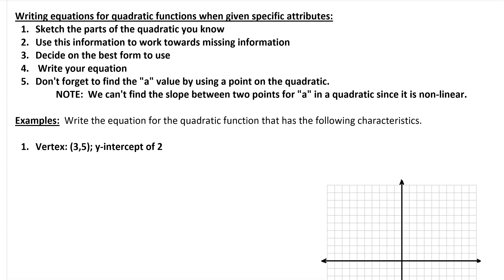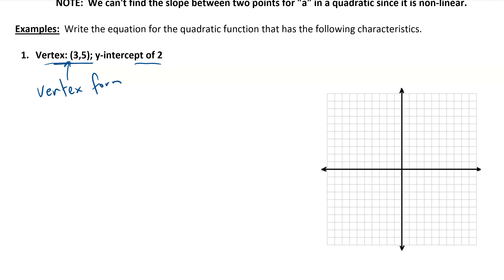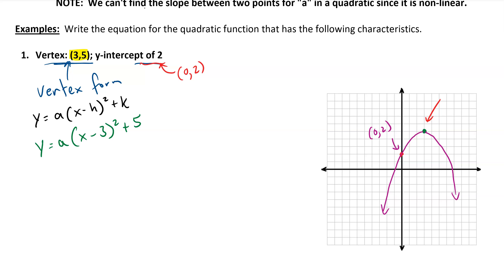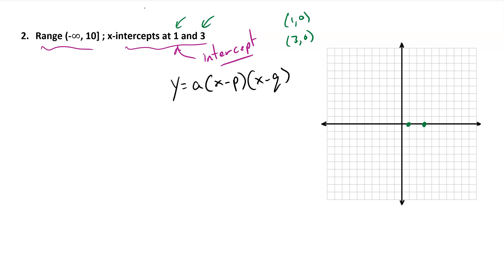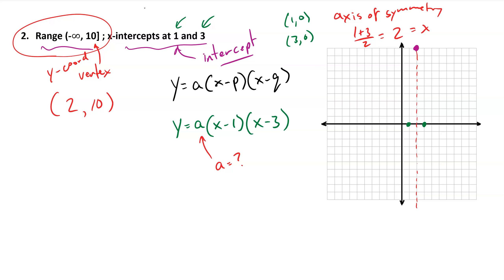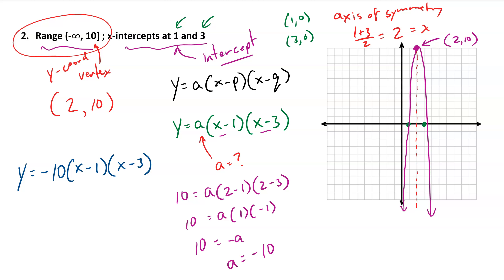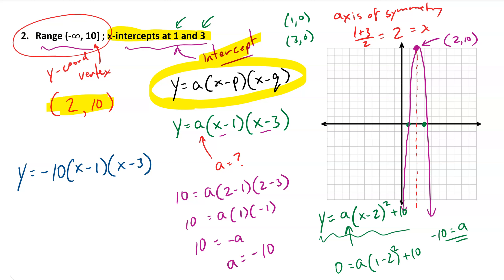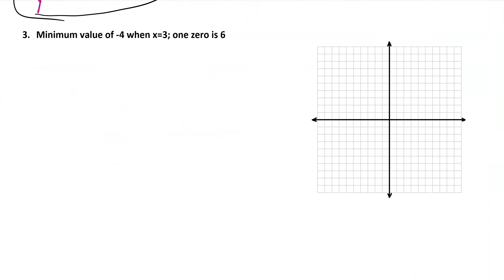CA Alg2 4.5A Writing Quadratics (initial examples)